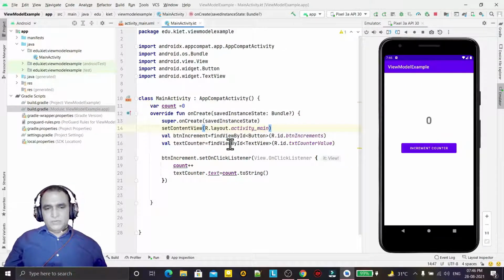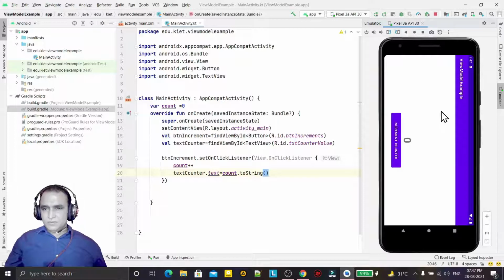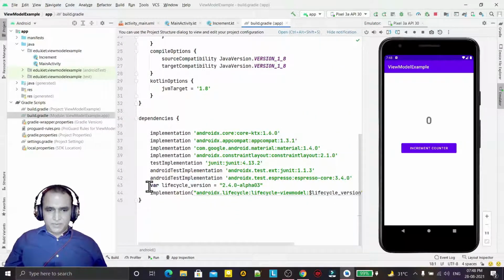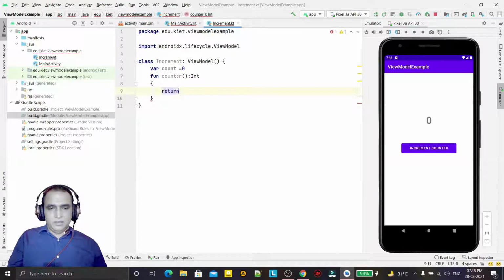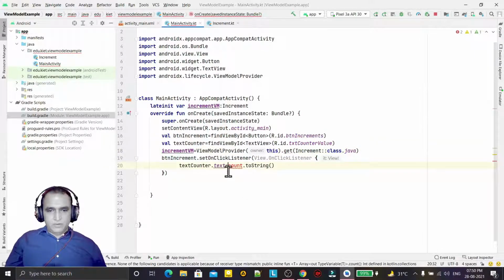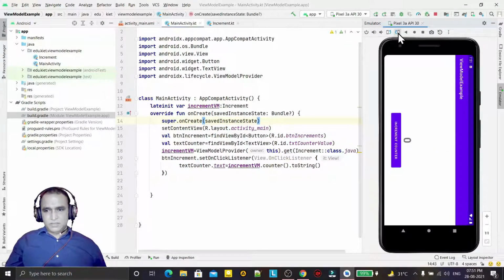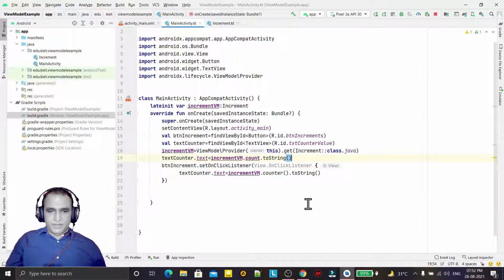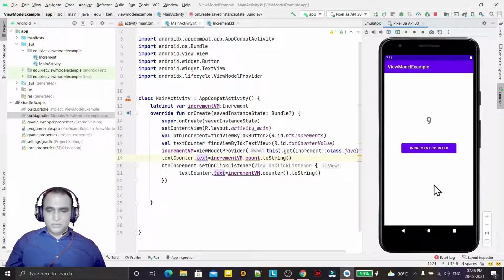Android ViewModel using Kotlin | Jetpack Library | Dr Vipin Classes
Android View Model | Kotlin Android | Jetpack Library | MVVM

About this video:
In this video, I explained about following topics:
1. How to use ViewModel in Android App using Kotlin.
2. Use of ViewModelProvider using Kotlin.